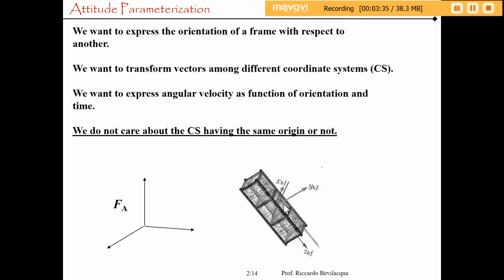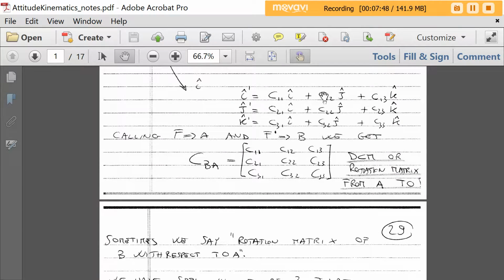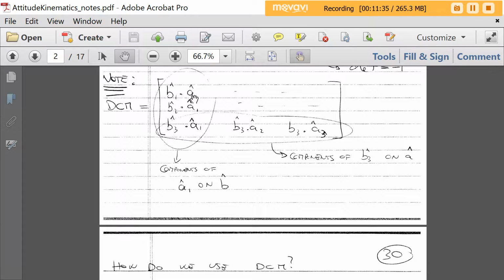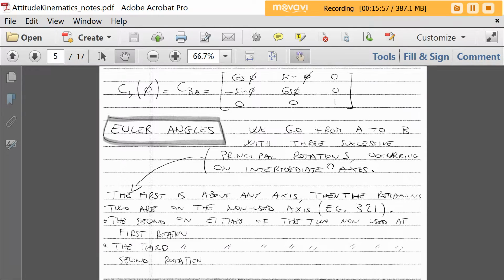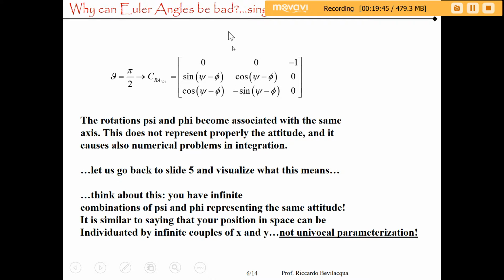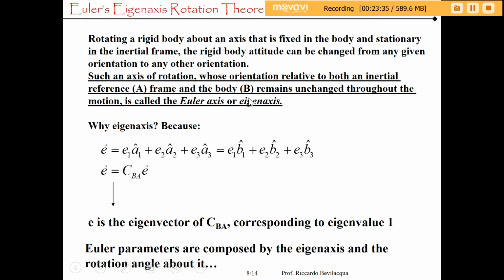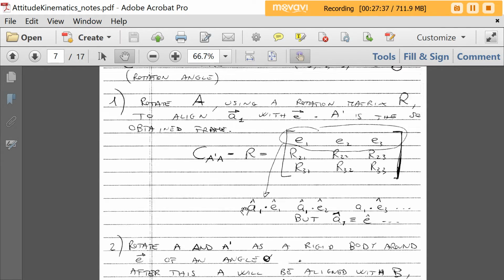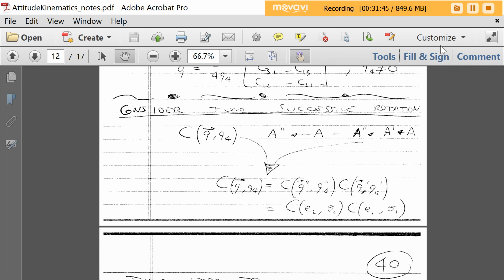AttitudeKinematics - quick overview